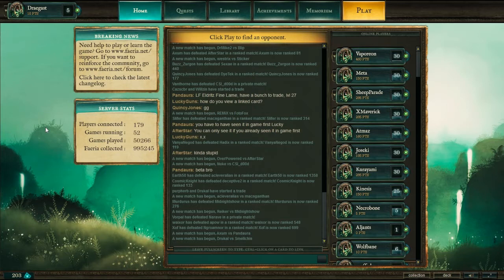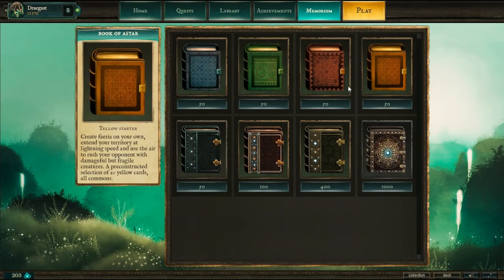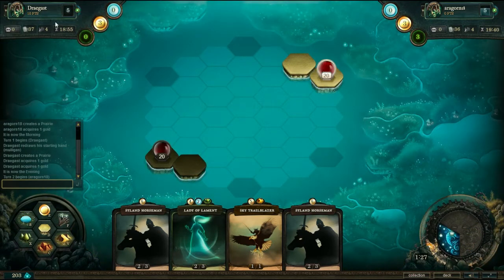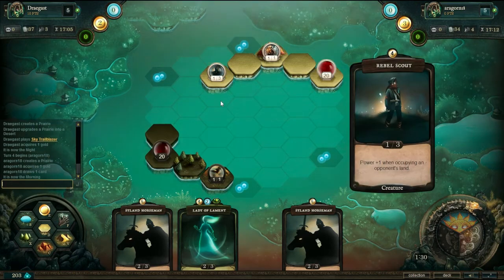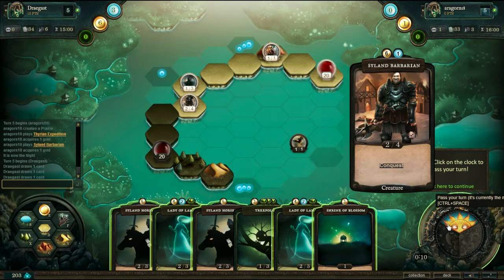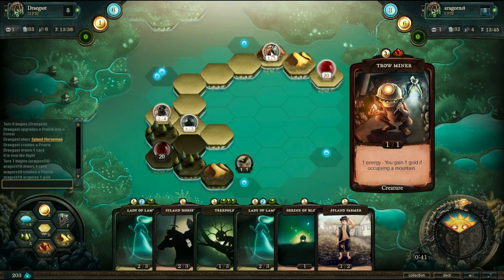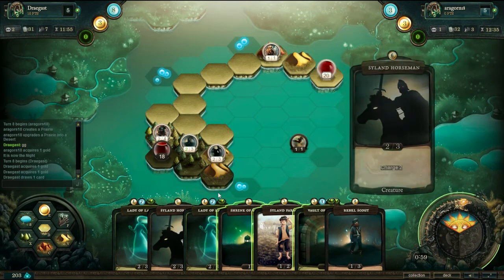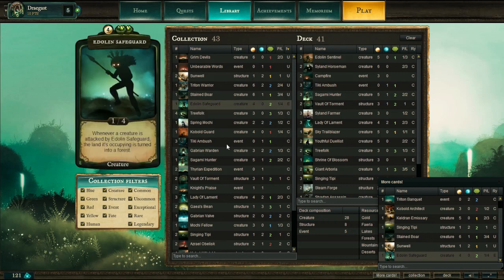Faeria Gameplay - The Online Strategic Trading Card Game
Faeria is a 1 on 1 turn based game mixing the board game genre with tradable cards, coupled to an online interface where you can meet, challenge and trade with players around the world. With your opponent, you build and destroy the board as you play: land placement is determinant, it's the space that will be occupied with creatures and strucutres. This is the foundation of a never-seen-before experience, but there is more to it. Unlike most digital Trading Card Games (TCG), Faëria strives to extend the genre with a strategic dimension: tactical battles, resource management, ground control,...

Releases:
PC, Mac & Linux
Tablets? To be discussed :-)

Retail price:
$20

Release date:
Spring 2014

Twitter.com/draegast
Facebook.com/draegastyt